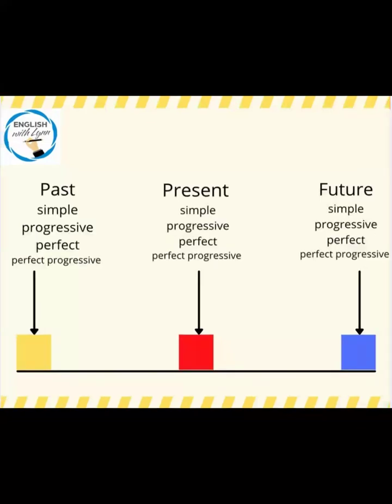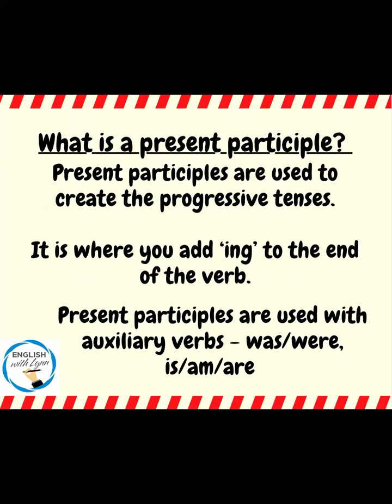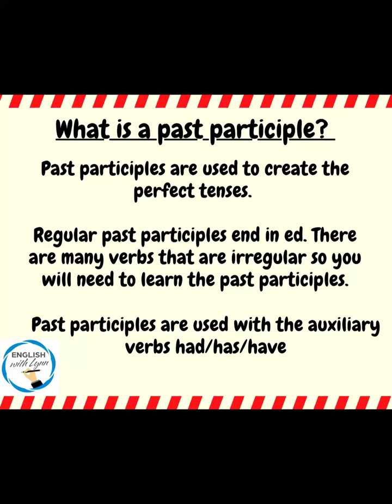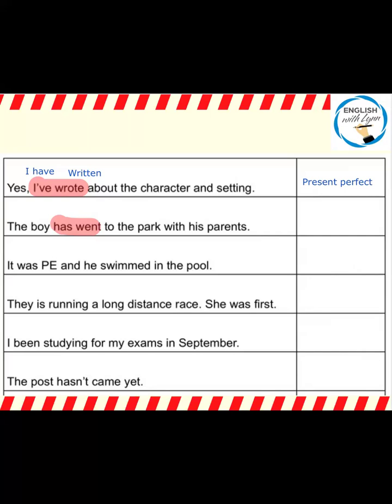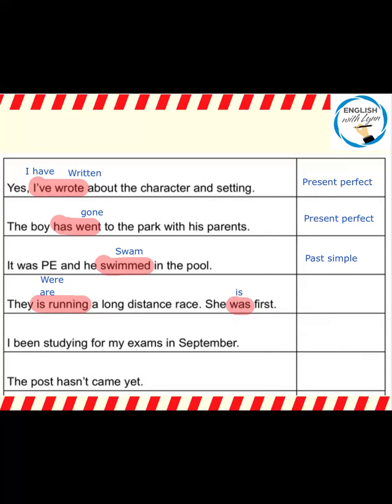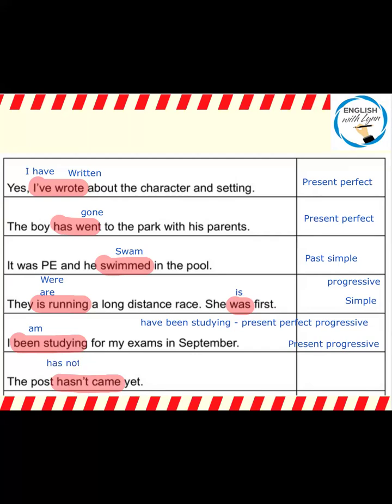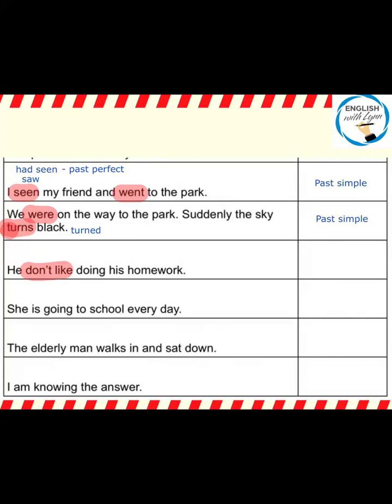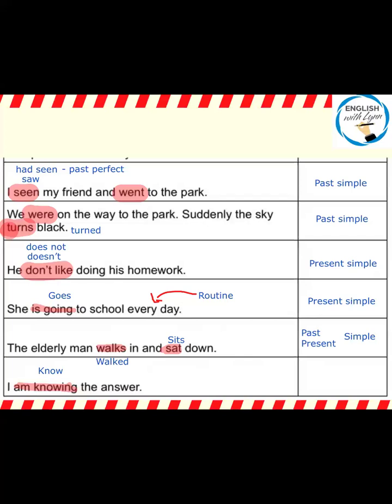Common Errors with the Tenses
This short video explains the 5 verbs forms and looks at common errors when creating tenses.